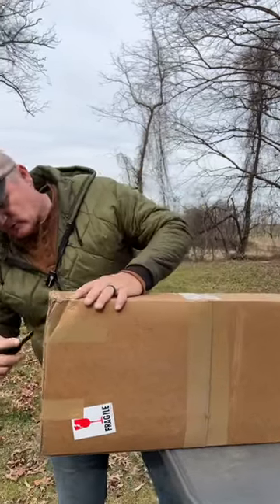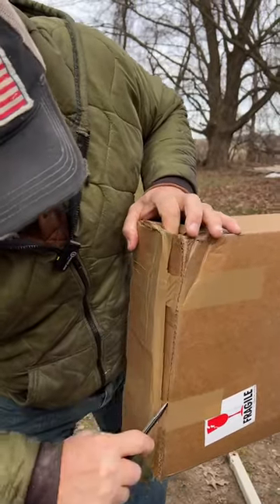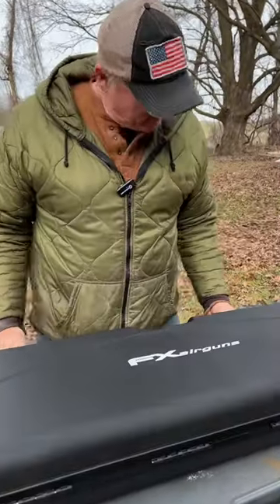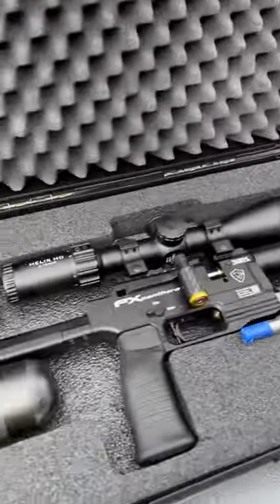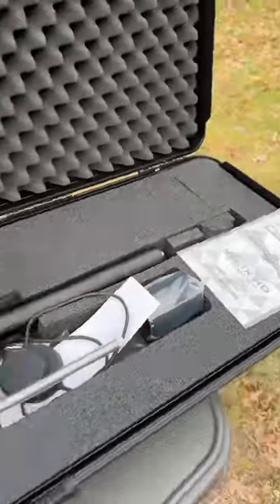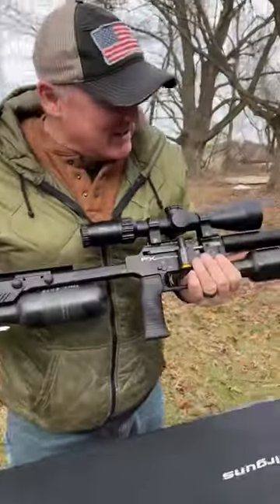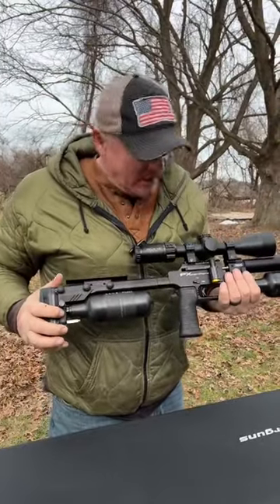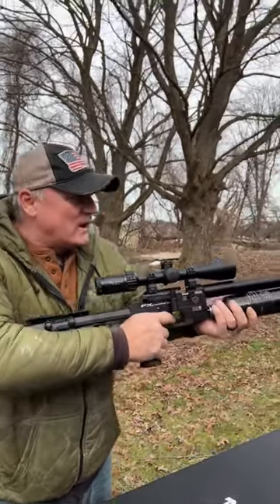This is going to be fun!!! FX unboxing!! 😮